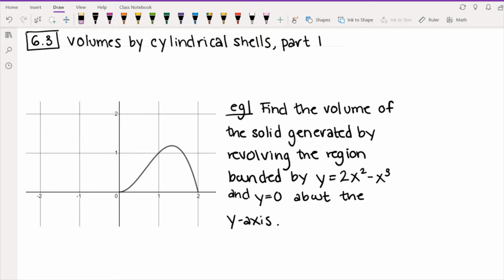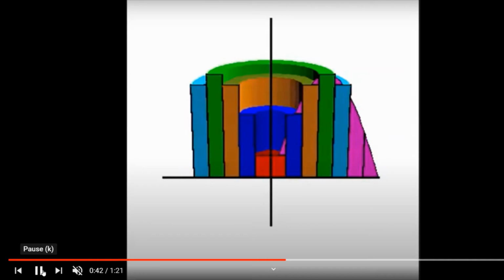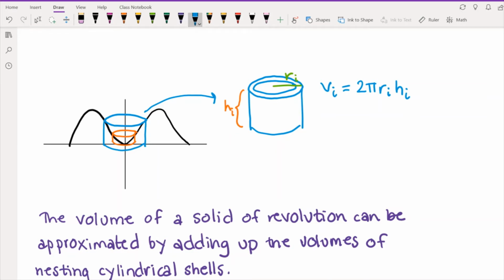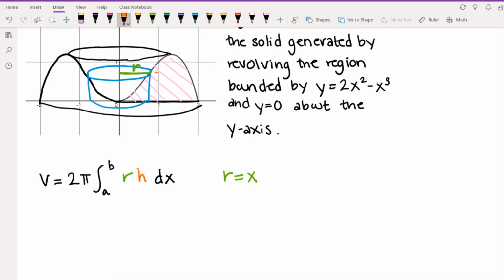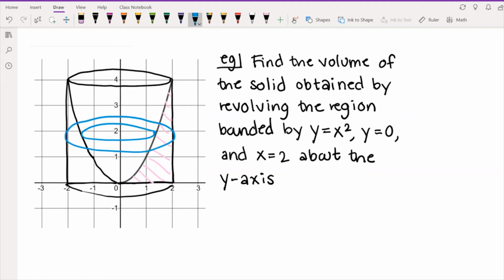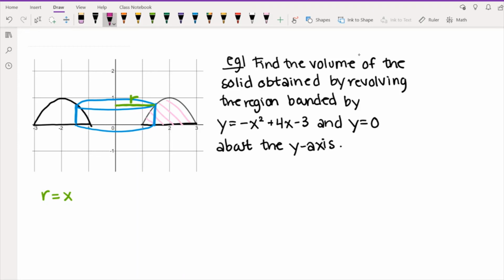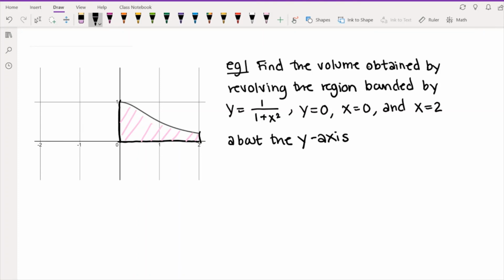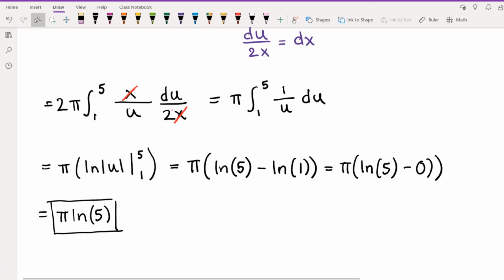152 Week 5 Video 4 (6.3: The Shell Method, Part 1)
At 36:52 I mistakenly write 104/3 instead of 108/3. The final answer to that integral should be 16/3 * pi.